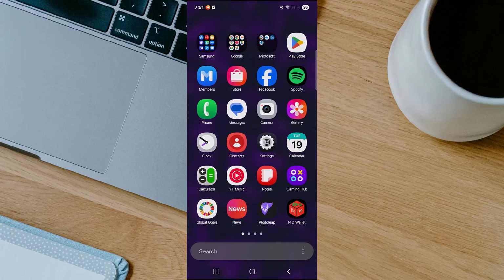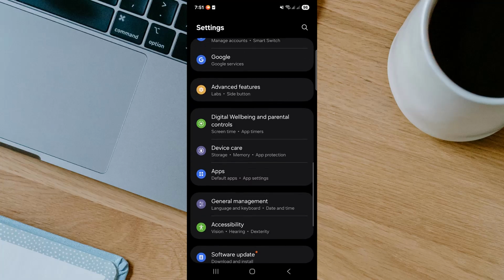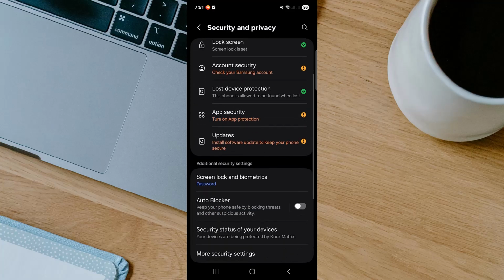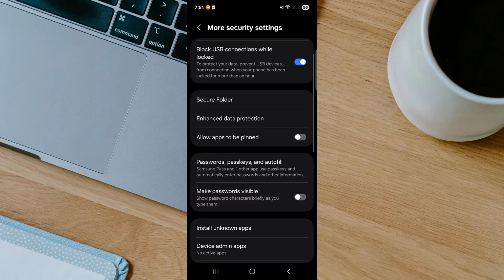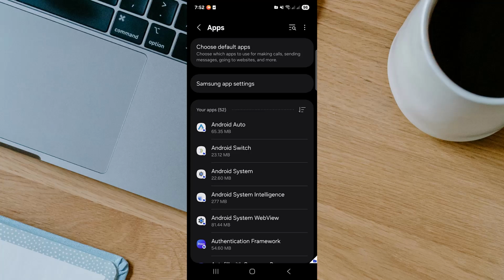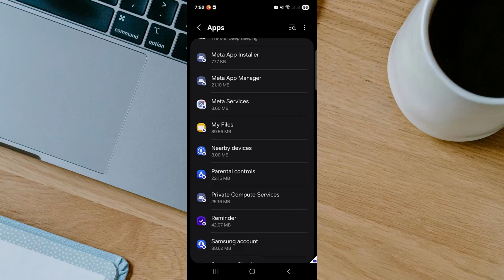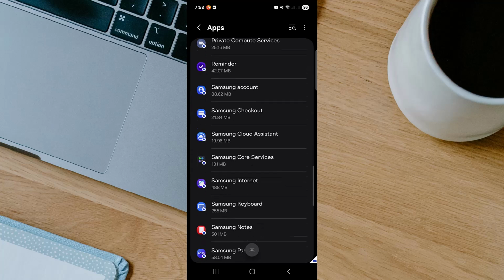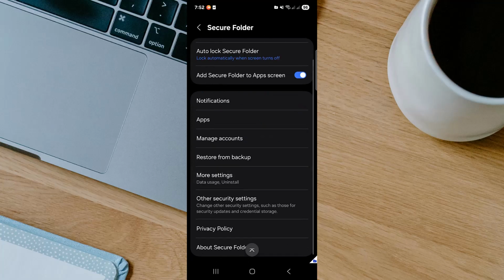How to Lock Apps on Samsung Phones Without Third Party Apps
Learn How to Lock Apps on Samsung Phones Without Third Party Apps with this full step-by-step guide!
This is a step-by-step tutorial on how to lock apps on any samsung phone  full guide on this.
Watch the video until the end to find out how to lock apps on samsung without app